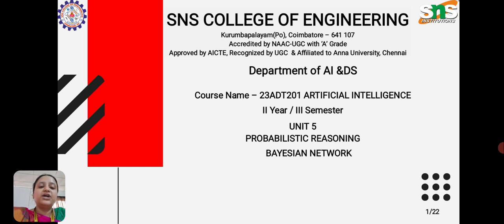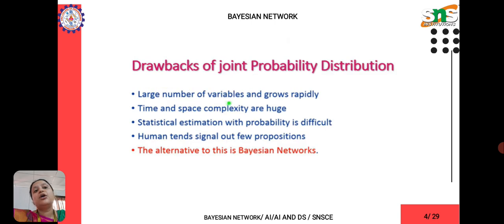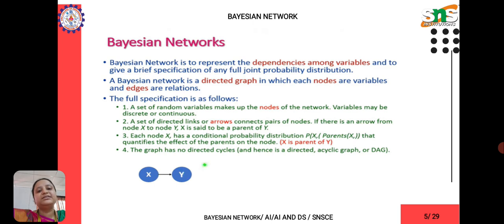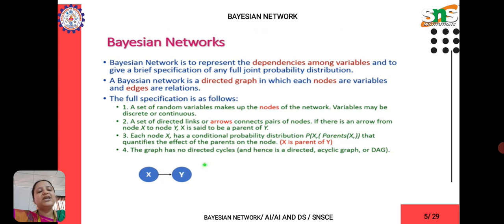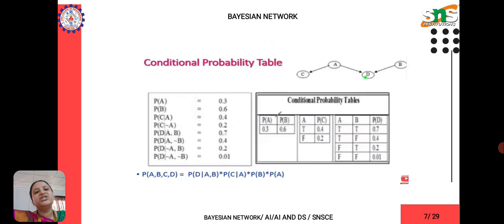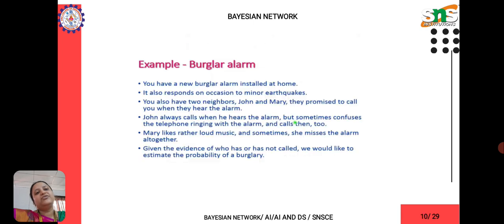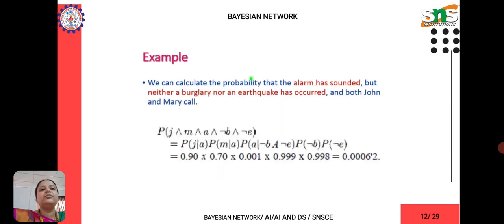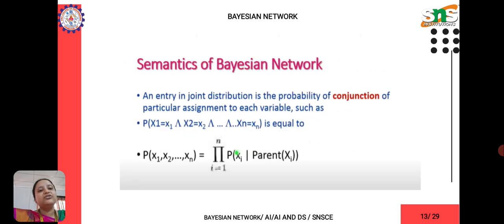Unit 5 Bayesian networks Part 1|GULSHAN|SNS INSTITUTIONS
Bayesian networks are graphical models used to represent probabilistic relationships between variables. They consist of nodes (representing variables) and directed edges (indicating dependencies). Each node has a probability distribution based on its parent nodes. Bayesian networks are used for reasoning under uncertainty, allowing inferences about unknown variables given observed data. They are widely applied in fields like machine learning, decision analysis, and diagnostic systems.